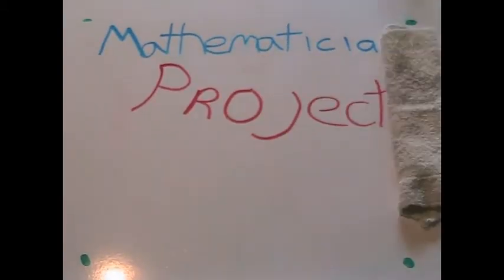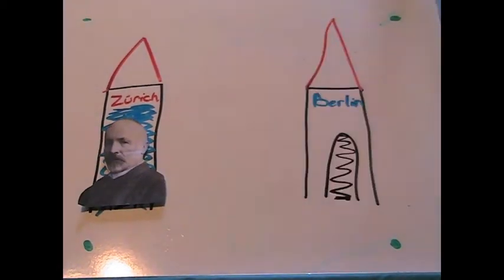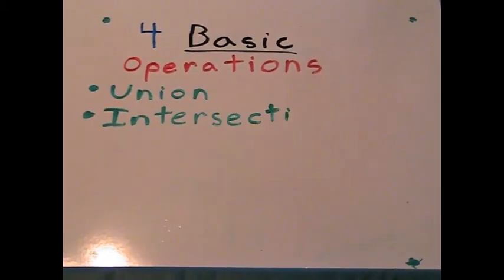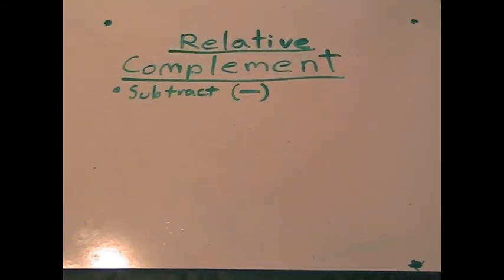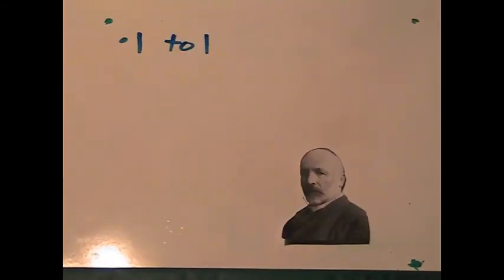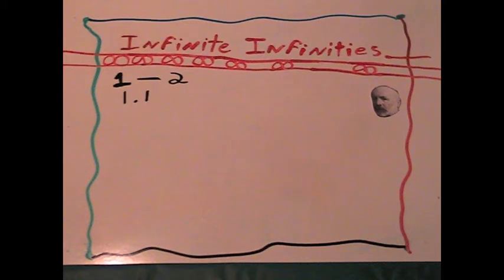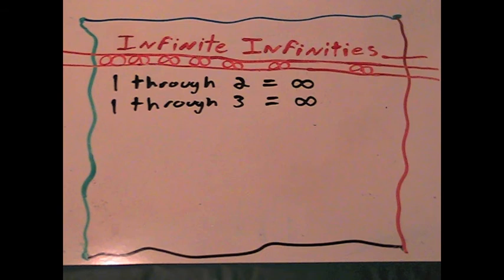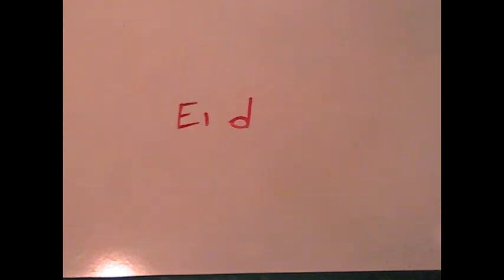Georg Cantor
Video presentation for Mathematicians Project